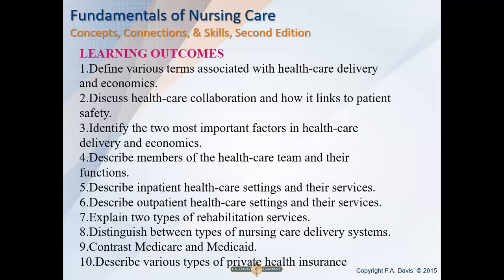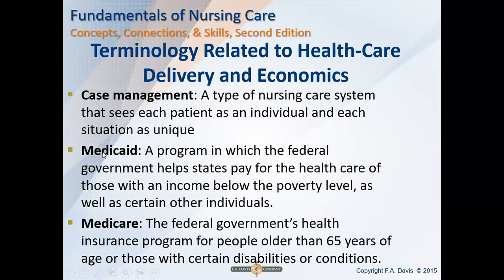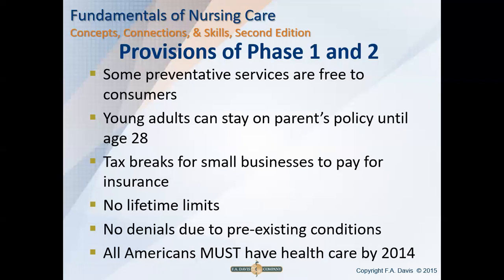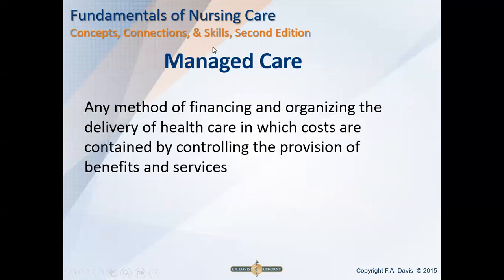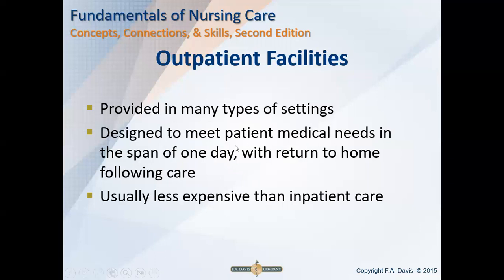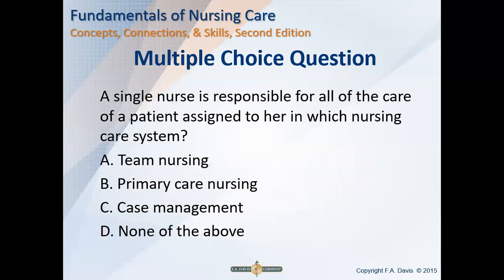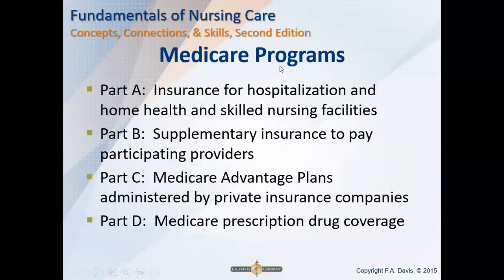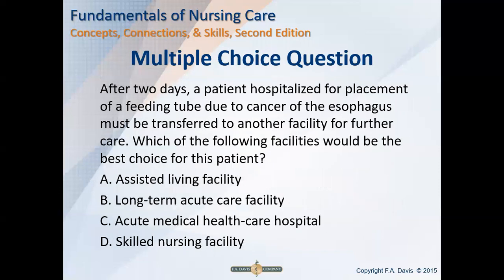Health-Care Delivery and Economics Fundamental of Nursing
Health-Care Delivery and Economics Fundamental of Nursin